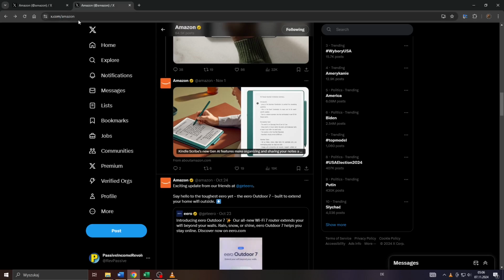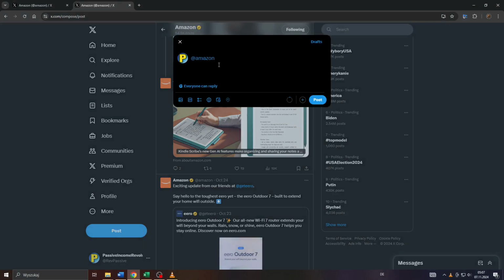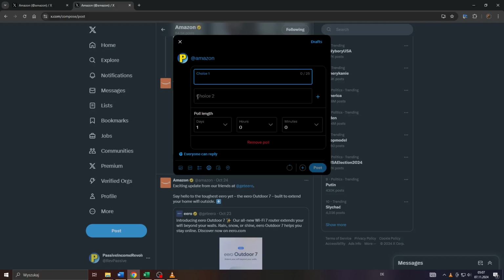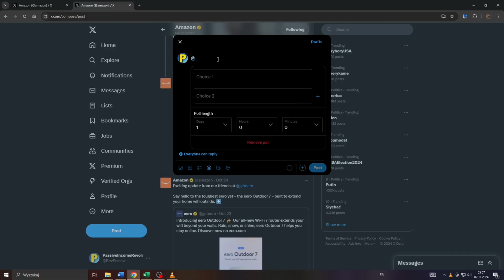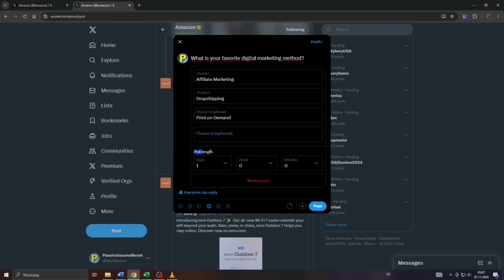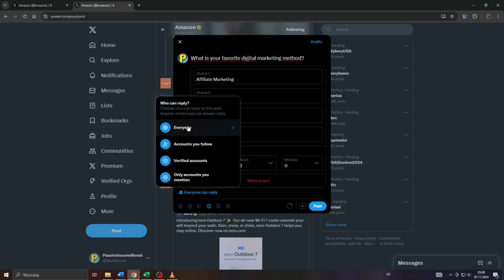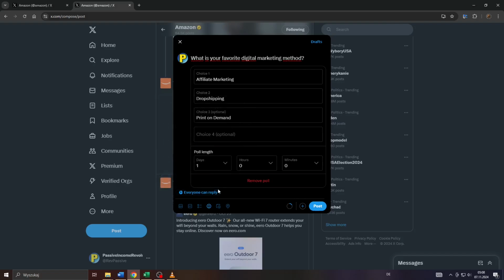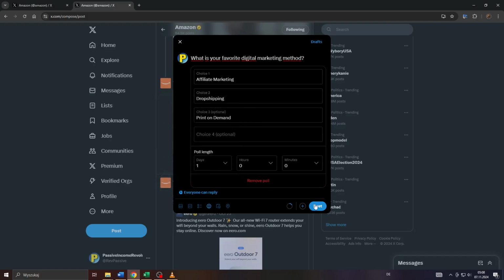How to Create a Poll on X / Twitter | Add Poll to X Post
Learn how to create a poll on X (formerly Twitter). This video explains how to add and publish polls in your X posts.